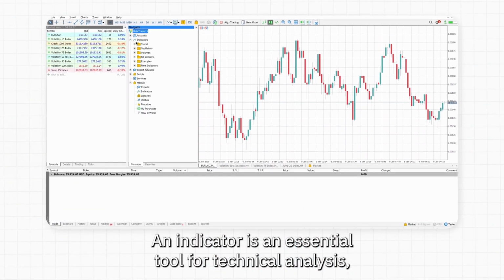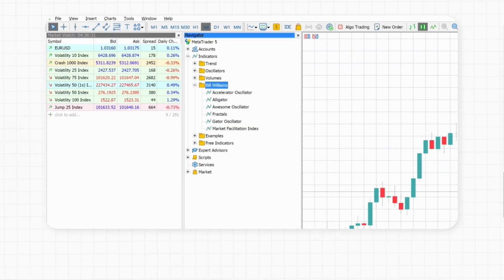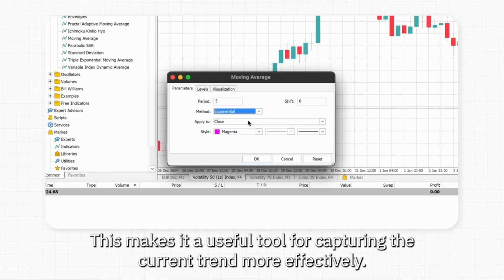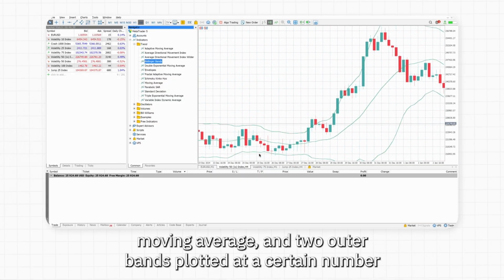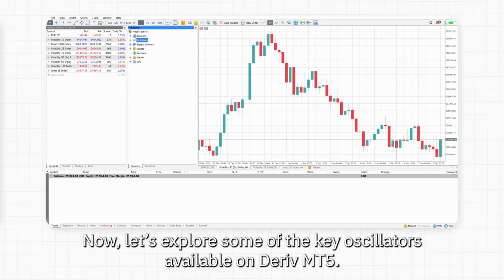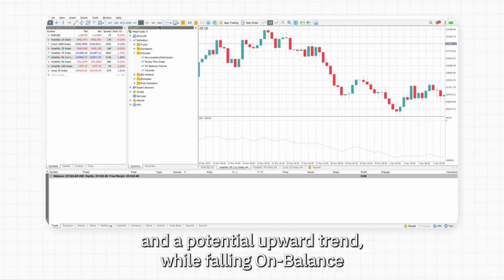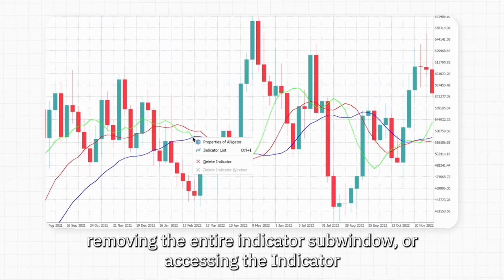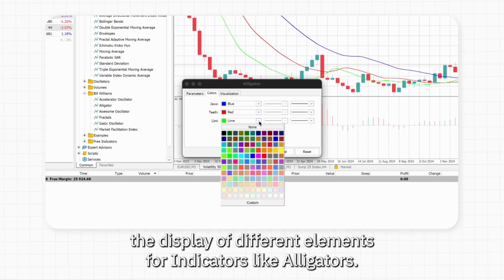Indicators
Deriv MT5 | Intermediate course: Video Lesson 3